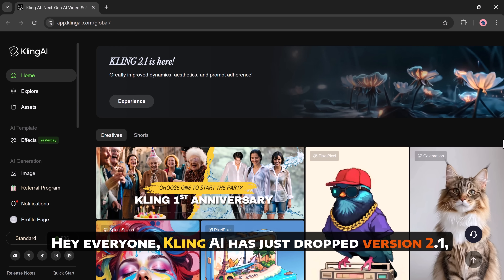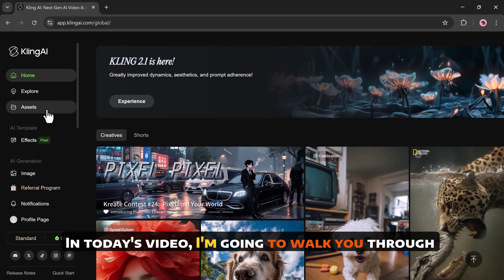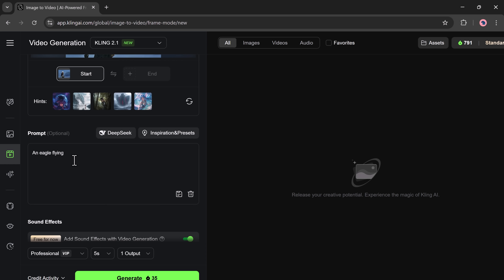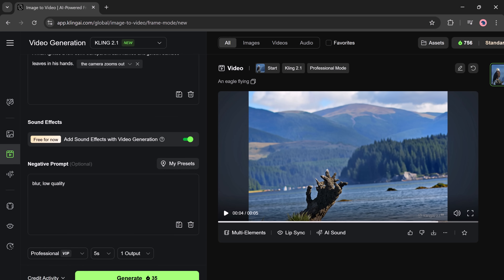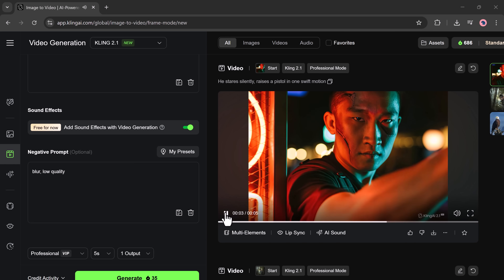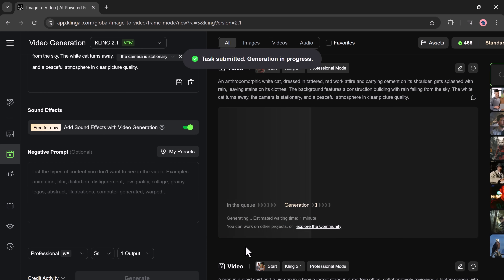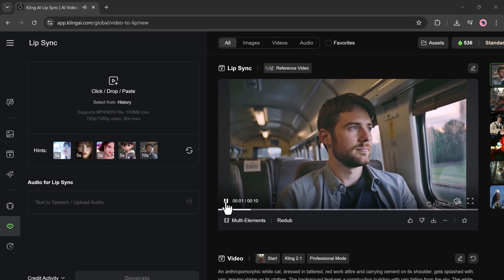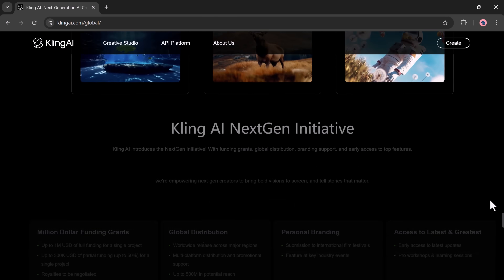The BEST AI Video Generator in 2025? Kling AI 2.1 is Here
Kling AI 2.1 is HERE – And It's Absolutely Insane!
In this video, I’m diving deep into the brand new Kling AI 2.1 – one of the most advanced AI video generators on the market. Whether you're a content creator, marketer, or just an AI enthusiast, this tool is a must-try.

✅ 3x More Accurate
✅ Up to 1080p Video Quality
✅ Video Generation in as Low as 30 Seconds
✅ Free to Try (for now!)